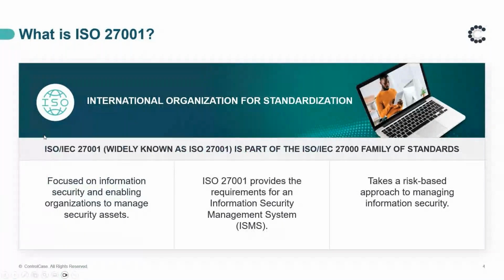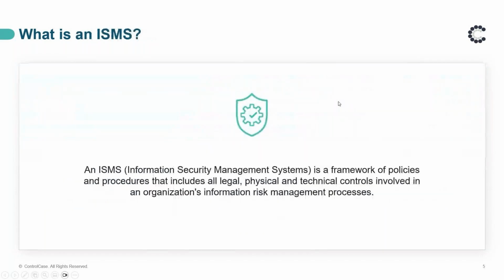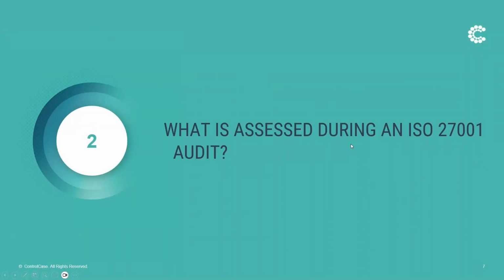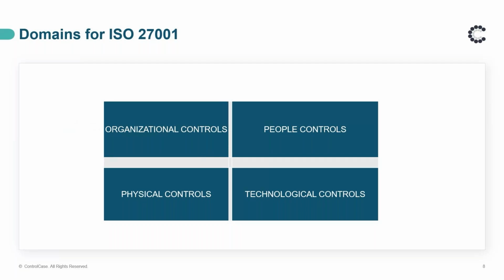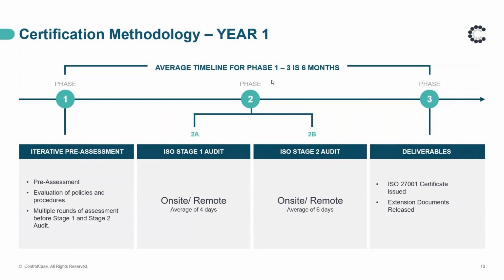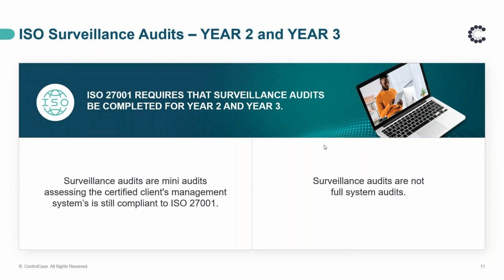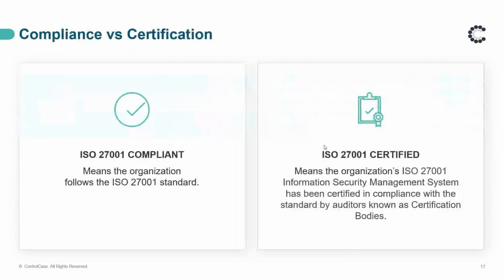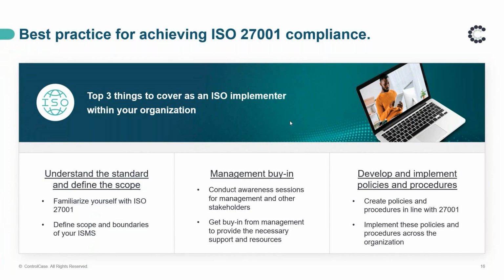Webinar: ISO 27001 Certification Webinar for MSPs | ControlCase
Check out this free ControlCase downloadable cheat sheet covering the updates seen in ISO 27001:2022.

Exclusively for partners, MSPs, and  MSSPs, in this webinar, we will discuss the following:

3:00 What is ISO 27001?
          4:36 What is an ISMS?
          5:32 ISO 27001 vs ISO 27002
6:57 What is assessed during an ISO 27001 audit?
         7:41 Domains for ISO 27001
         9:40 How often do you need ISO 27001?
         10:13 Certification Methodology Year - I
         12:24 ISO Surveillance Audits Year II and Year III
         13:30 Compliance vs Certificate
14:36 Who needs ISO 27001 Certification?
16:01 Best practice for achieving ISO 27001 compliance.